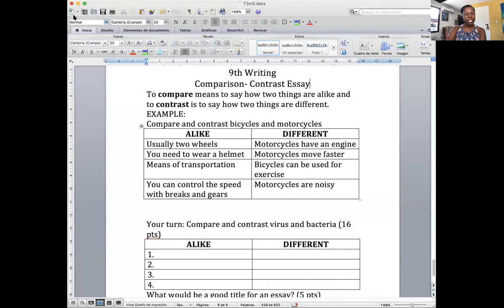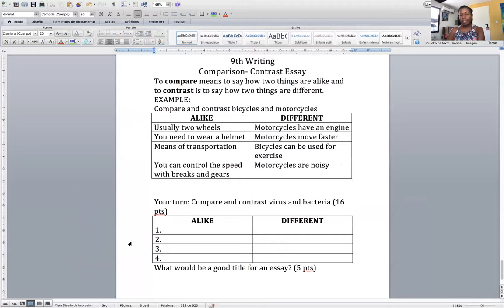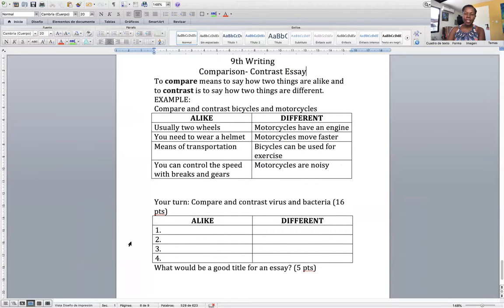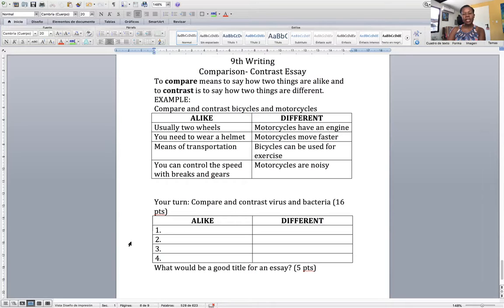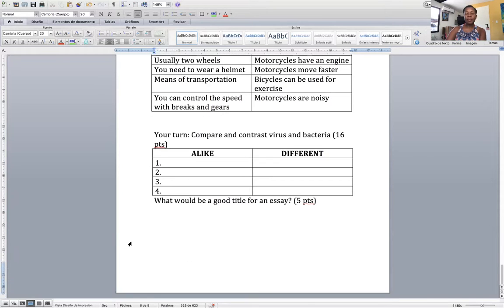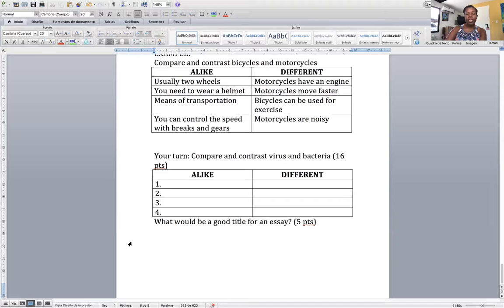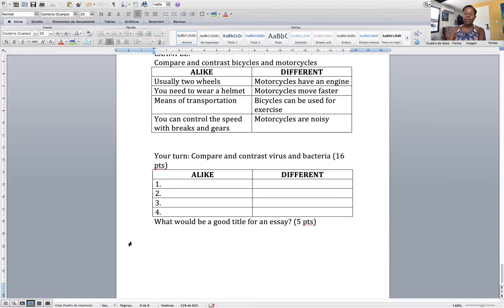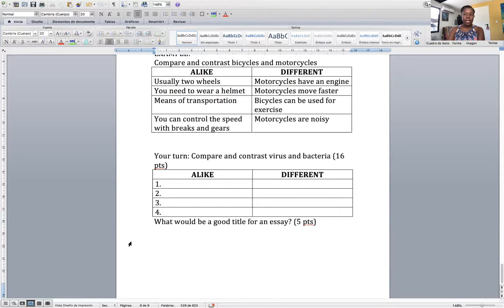Ninth Grade Writing Trimester 3, Module 5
In this class we begin exploring the first steps for writing a compare-contrast essay